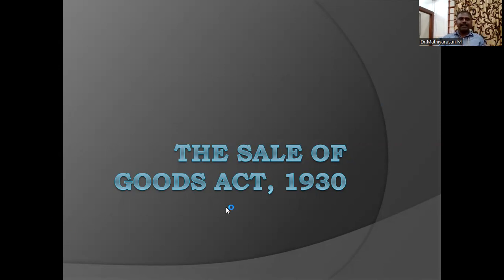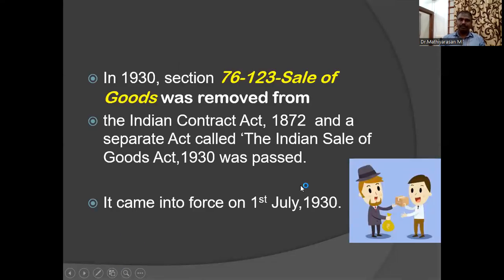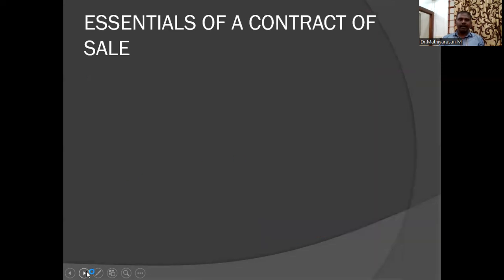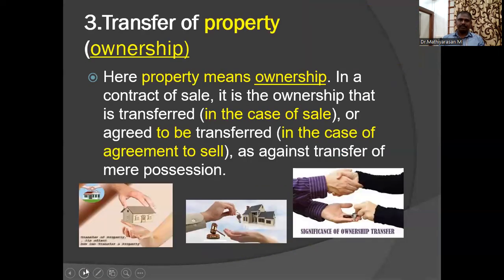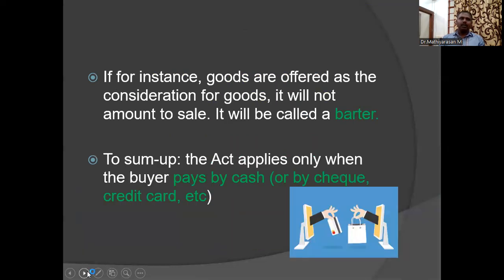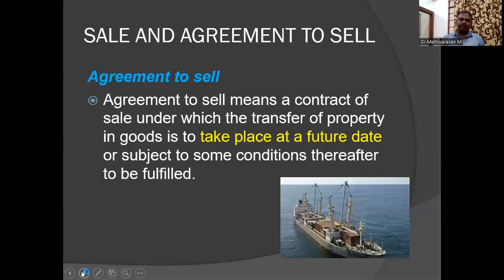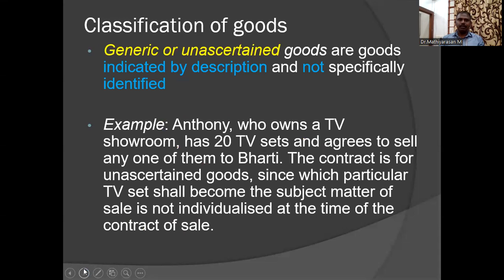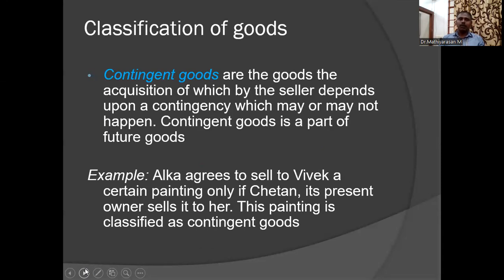Sale of goods act-Business Regulatory Framework-21COM2T453-Dr.Mathiyarasan M-Kristu Jayanti College